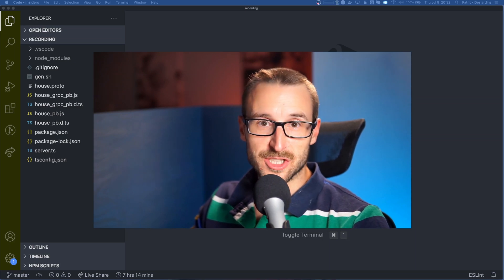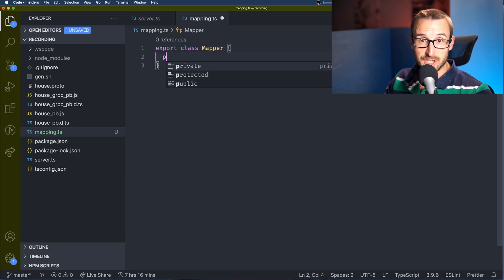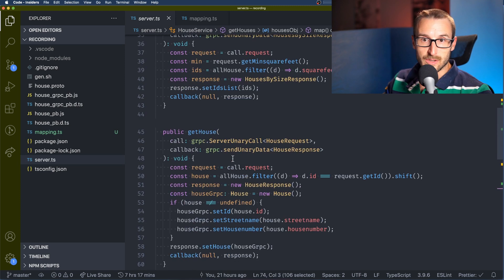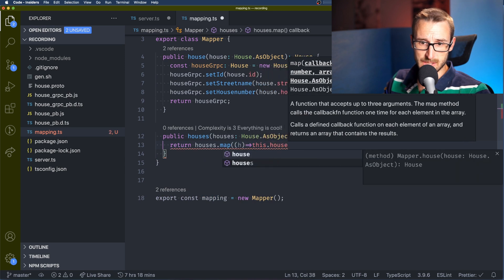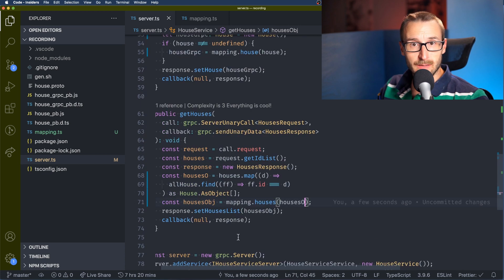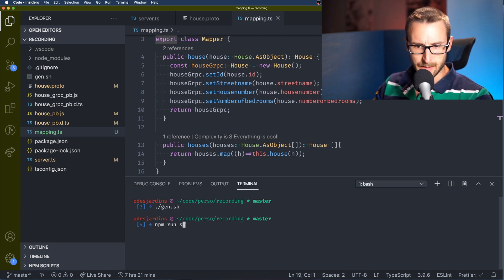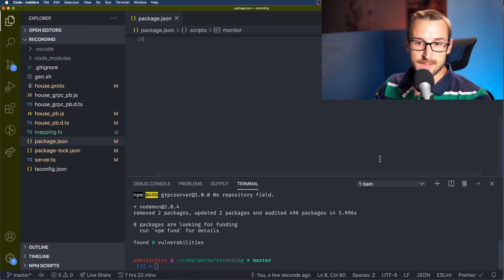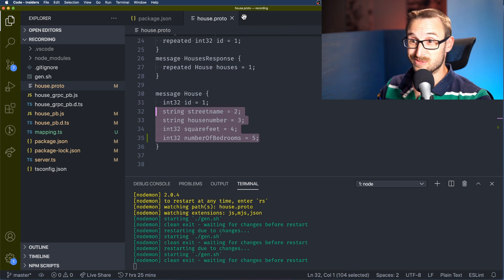Increase your velocity around your TypeScript automatic generated types with centralized mapping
The generation of TypeScript from protocol buffer schema is powerful but requires to map the data from your persistence storage format to the protocol buffer format. What is the right way to start?

The original code had two methods with the same logic, one for a single entity, the "house", and one for a list of the entities. Instead of repeating the logic, the best practice is to extract the mapping and create some utility functions.

📖Chapters
0:00 Introduction
0:30 Mapping Function
2:30 Mapping Class
3:30 Map for a collection
4:00 Using the Mapping
5:00 Evolving Proto
6:30 Testing our change
7:00 Monitoring Proto
9:00 Conclusion